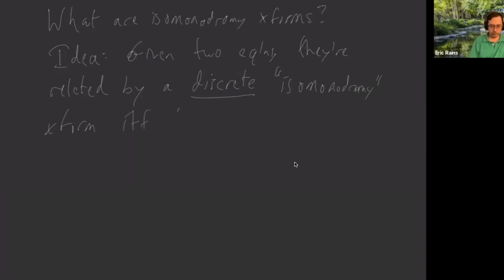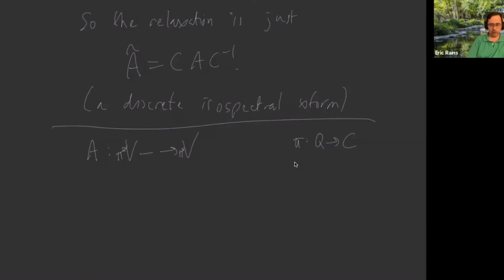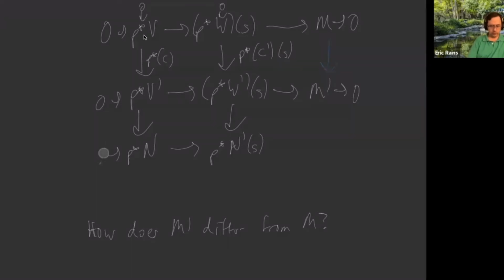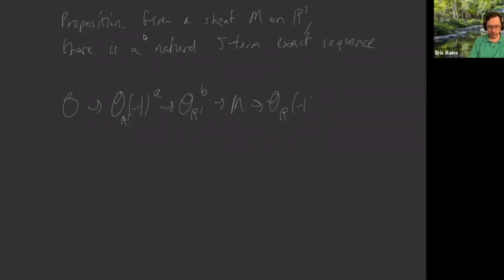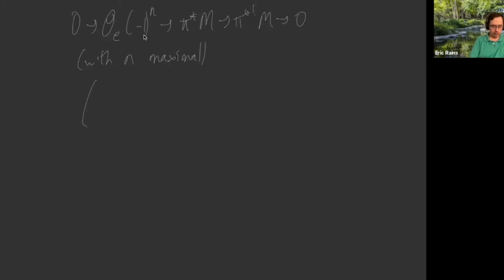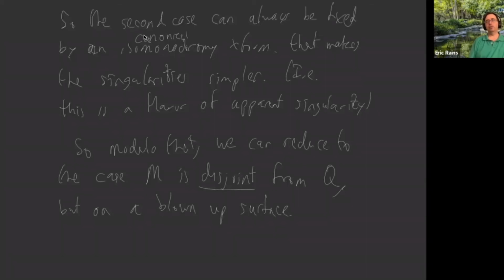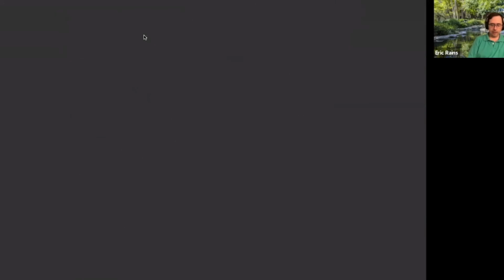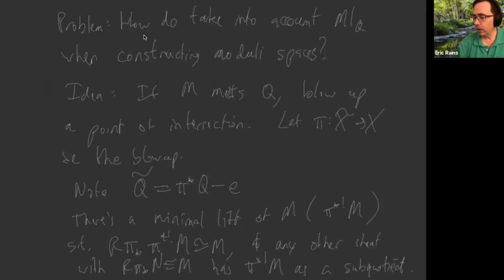Lecture 3 | Eric Rains, Generalized Hitchin Systems, Non-commutative Geometry and Special Functions